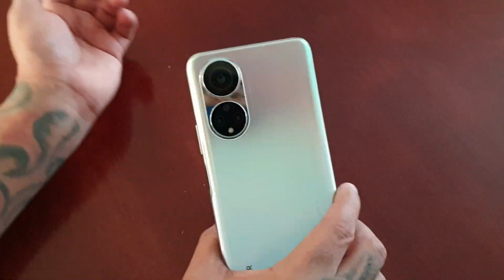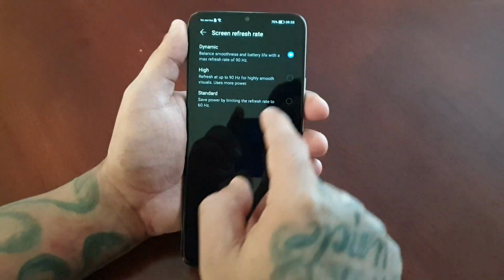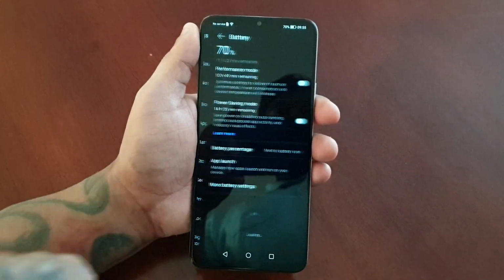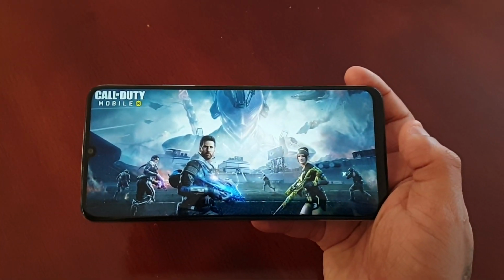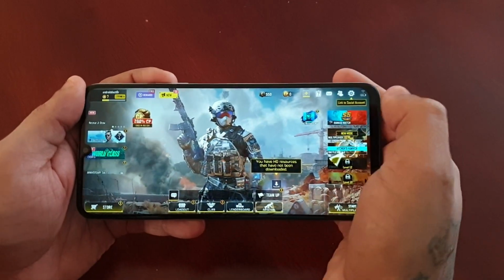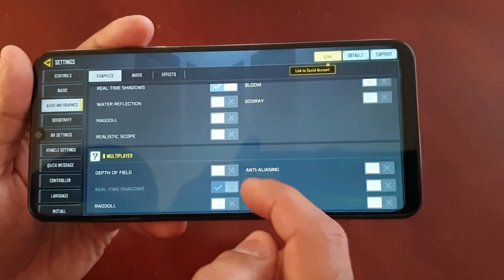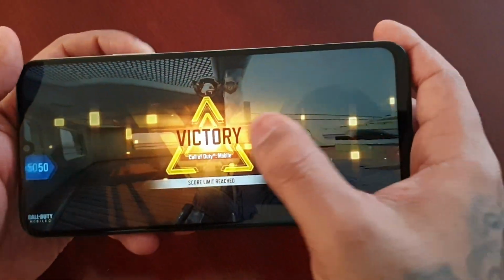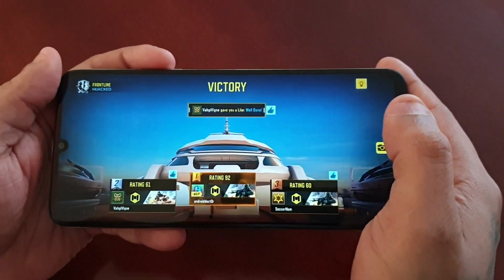Honor X7 Call Of Duty Mobile Gameplay|Snapdragon 680 Gaming Performance Test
Hey my awsome viewers & subscribers in todays video i will be sharing with you a video of cod mobile gameplay simply just to test the gaming performance of the Honor X7 Android phone that has the snapdragon 680 processor and 4GB of Ram!!